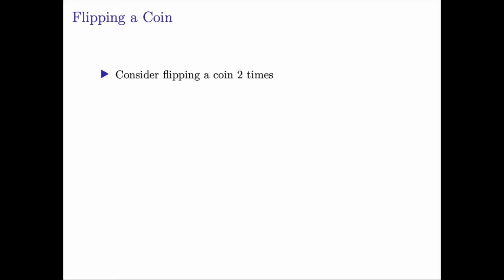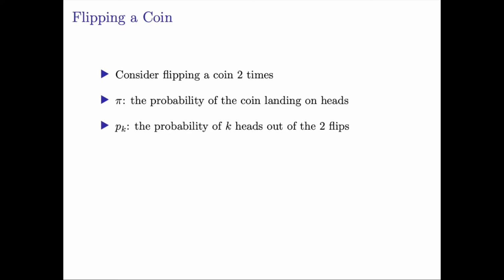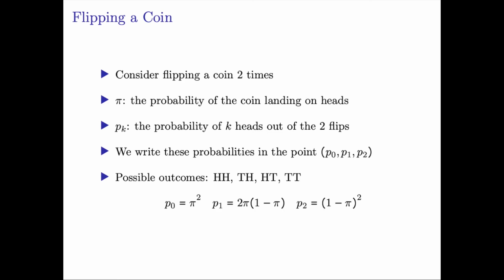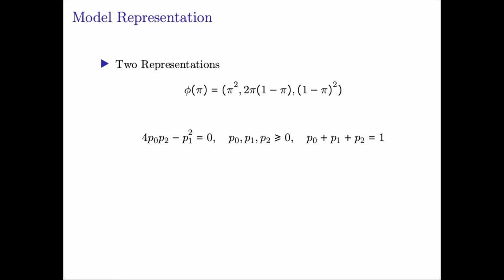Jenna Milligan '20 - "Algebraic Methods in Probability and Statistics"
Knox students, from all academic disciplines, push themselves to their intellectual and artistic limits through independent research projects, senior capstone experiences, and the Honors Program. HORIZONS is a celebration of student research, scholarship, and creative work hosted by the Vovis Center. Jenna Milligan '20 discusses "Algebraic Methods in Probability and Statistics" as part of Horizons 2020.